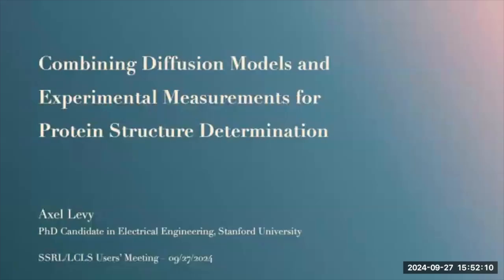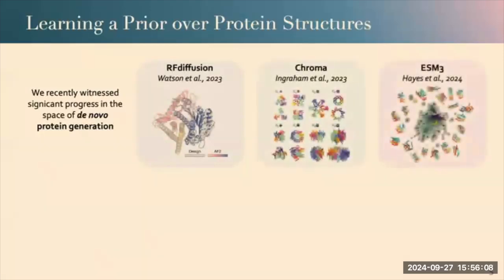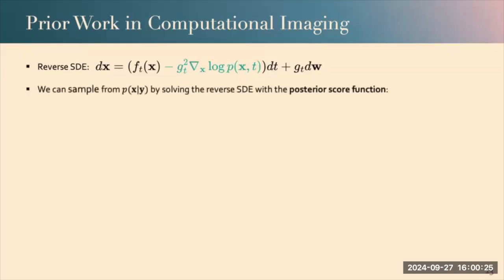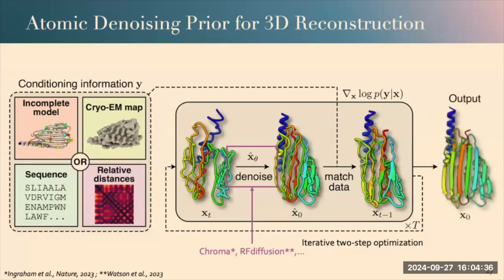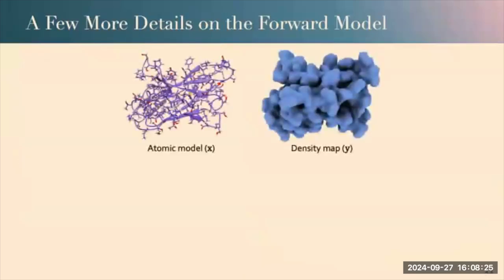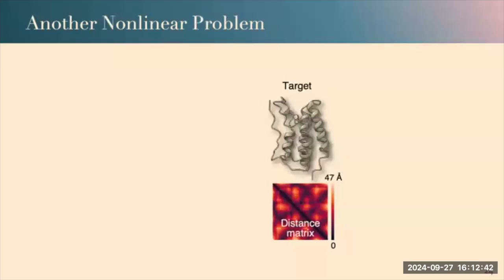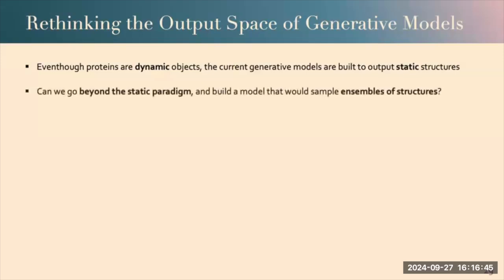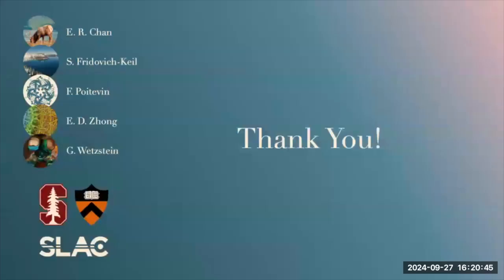2024 SSRL LCLS User Workshop Axel Levy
Axel Levy speaking at the workshop "Building a General Inference Engine for Chemical Dynamics" hosted by Kevin Dalton and Minhuan Li during the 2024 SSRL/LCLS Users' Meeting.